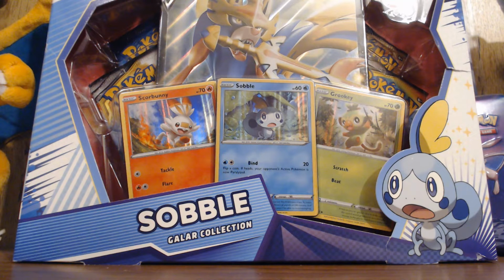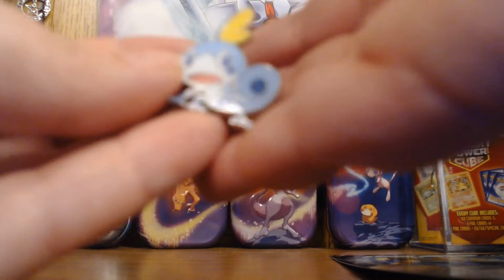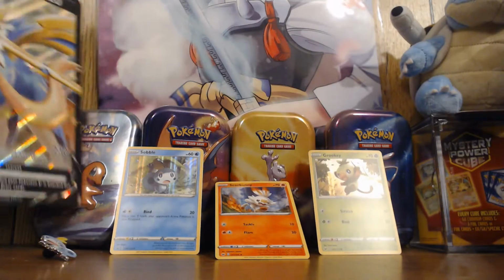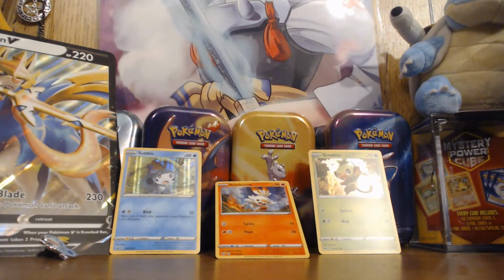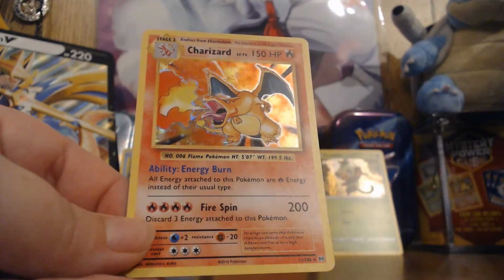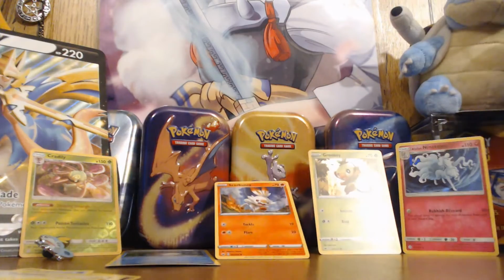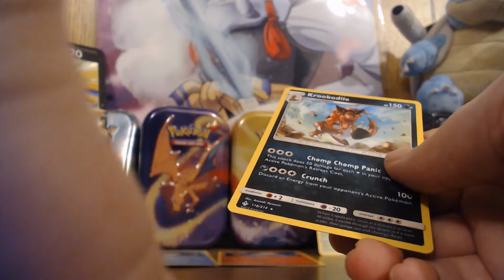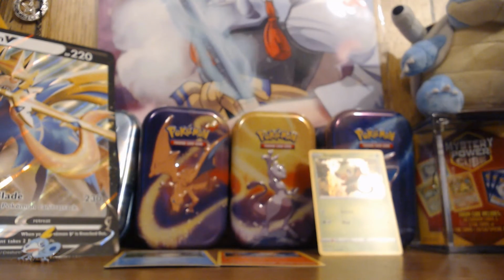Sobble Collection Box Opening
Sorry for not posting lately. Today I am opening a Sobble Galar Box. This one I found at my local Wal-Mart for 20$. It comes with one sobble collectors pins, 3 Holographic Promos of the Galar starters, a jumbo Zacian Holo card and 4 booster packs.